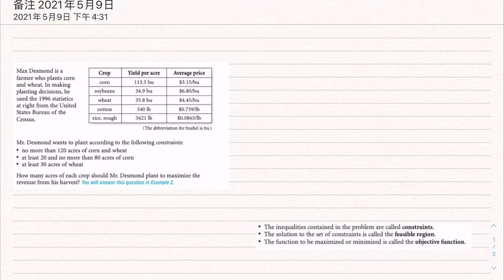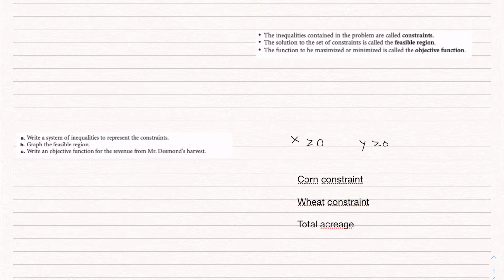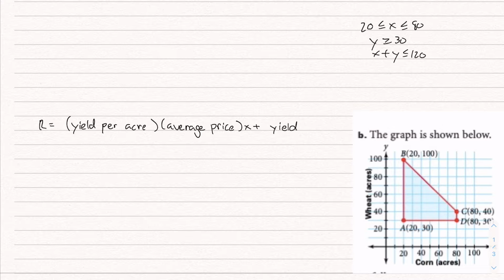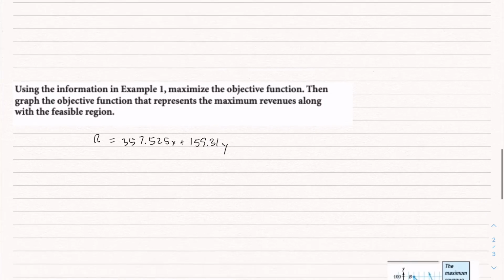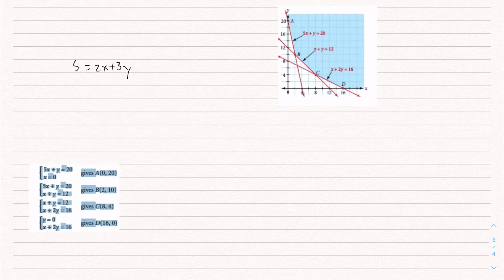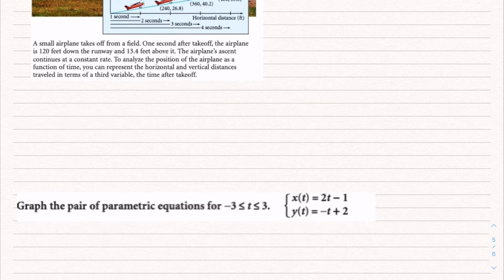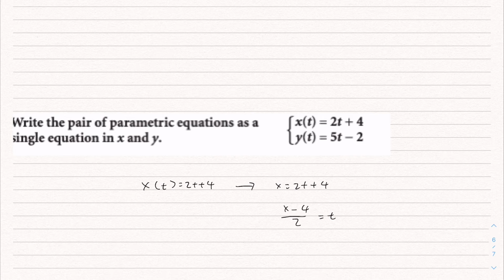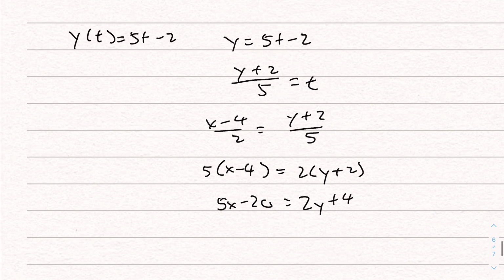Algebra II Lesson 3.5: Linear Programming and Parametric Equations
In this lesson, you will learn the basics of linear programming and parametric equations.